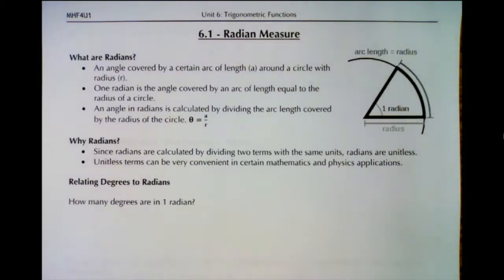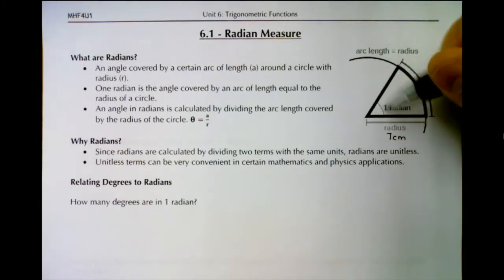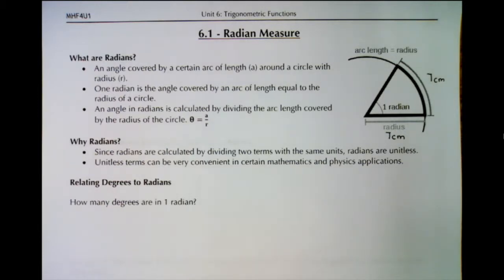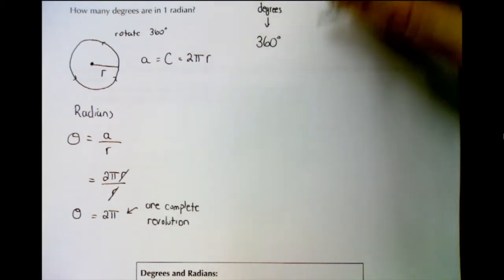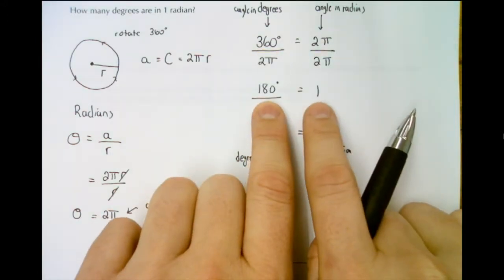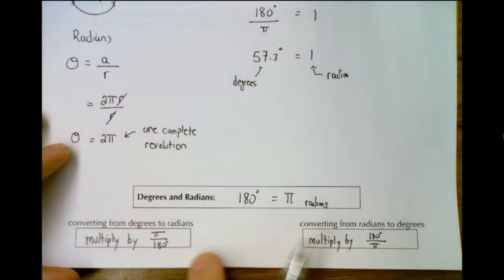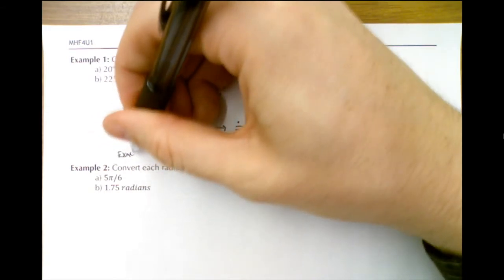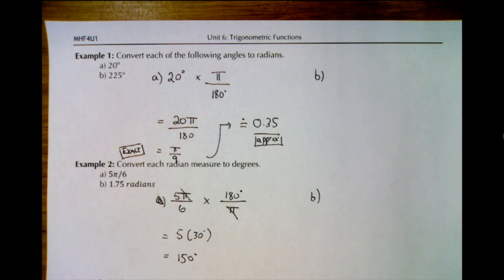MHF4U1 - 6.1 - Radian Measure